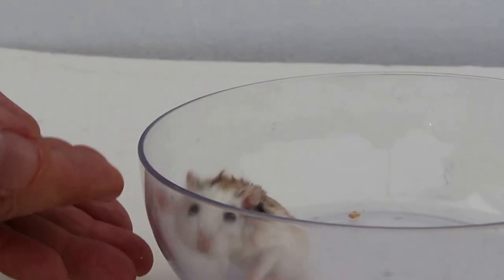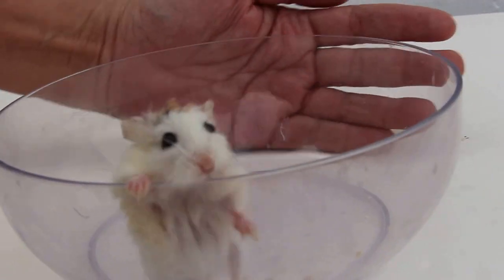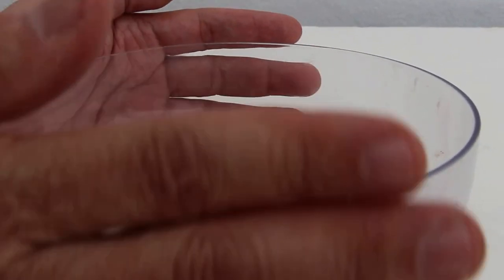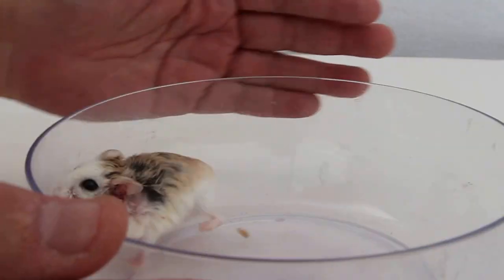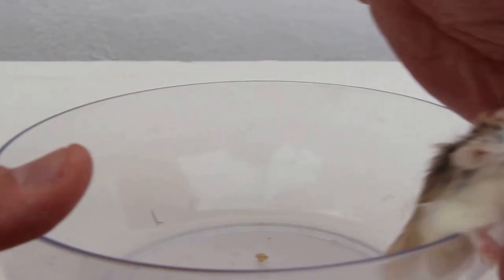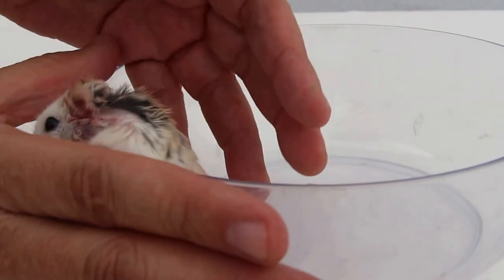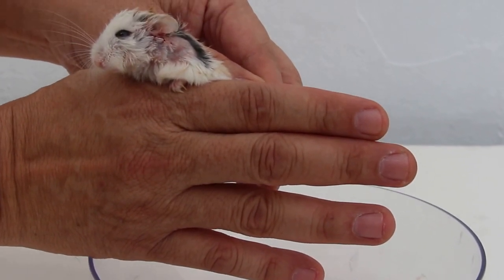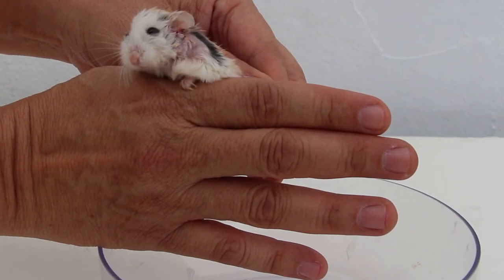A roborovski had a big swelling below the ear - Part 1 - video techniques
Part 1

Sunday Dec 1, 2013

For the last 10 days, there was surprisingly an average of one dwarf hamster being treated daily. Owners come from different areas of Singapore, referred by the internet probably.

Singapore dwarf hamster owners now treat these inexpensive pets as family members and do seek veterinary treatment as compared to 10 years ago.

A lady in her late 20s saw a large globular swelling below the left ear of her 2-year-old roborovski dwarf hamster. No pain on palpation. Firm lump 8 mm x 8 mm x 4 mm. The vet, Dr Daniel Sing had sedated the hamster and had excised the abscess. I asked Intern Daniel to produce this video. Hands-on experience rather than just observing will make learning more fun and memorable for interns at Toa Payoh Vets.

The hamster is very active. Intern Daniel held the lens at a fixed distance so that the images are sharp. The disadvantage is that he DID NOT ZOOM onto the surgical area below the left ear to show 2 stitches closing the wound after drainage of the pus.

The owner was very happy that the lump was not a tumour and took the hamster home on this bright sunny Sunday afternoon..